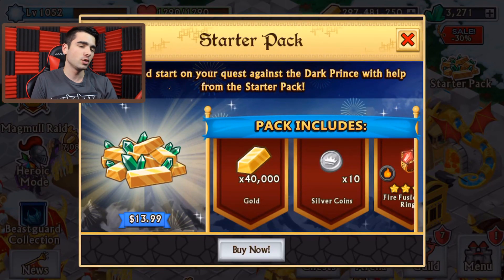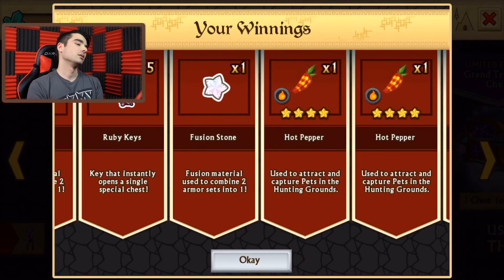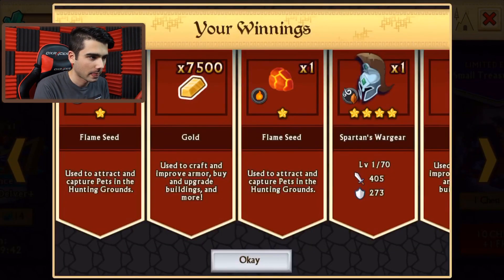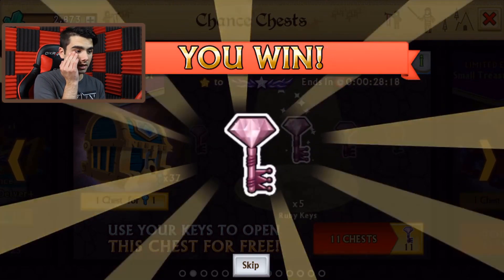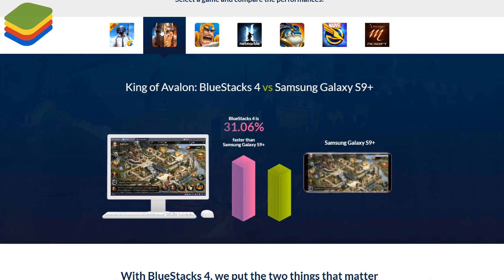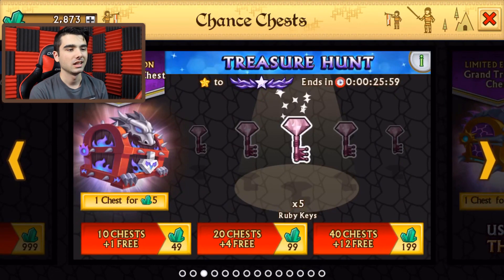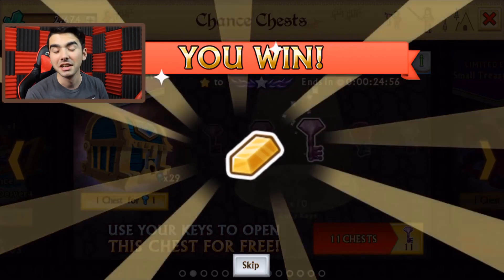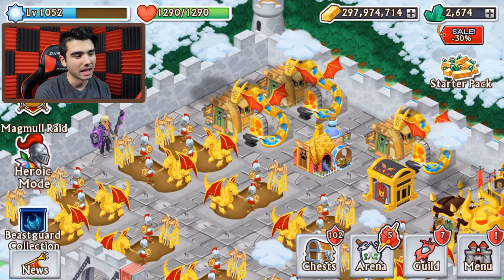Knights and Dragons - Latest FIRE/WATER Treasure Hunt CHESTS OPENING! Is this chest still worth it?!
Knights and Dragons - Latest FIRE/WATER Treasure Hunt CHESTS OPENING! Is this chest still worth it?! In this video, we'll be looking at lasts week treasure hunt chests. Check out Bluestacks to play KnD & more games on your computer

Knights & Dragons is a non-stop action RPG with endless battles against mythical creatures. Rise up and build your team of heroes from friends and players all over the world! Unlock hundreds of items, collect rare treasures and craft the ultimate set of armors! Battle legendary monsters and lead your kingdom to victory!

CHECK OUT OTHER POPULAR UPLOADS AS WELL:
Knights and Dragons - CRAZY Spectral Elite Step Chest Opening!!! Chromatic Shadowforged!

Line ► officialtimmygammer
KnD Friend Code ► XBH-CHZ-QWY

MY PERSONAL COMPUTER  SPECS:
►G.SKILL Ripjaws X Series 8GB 240-Pinn DDR3 SDRAM DD (x2)

MY RECORDING GEAR:
►My Microphone: Blue Yeti USB Microphone
►My Phone: iPhone 6S 64GB
►My Recording Software:
- Audio: Audacity
- Computer Screen: Camtasia Studio 8
- Tablet Screen: Elgato HD60
►Editing Software:

♫ Outroduction: ♫
Creator ►Me!
Music (From Artist's Permission) ►Moe Shop - You Look So Good

Free
Category: Games
Updated: Jul 28, 2015
Version: 1.19.4
Size: 54.1 MB
Languages: English, French, German, Italian, Portuguese, Spanish
Seller: Funzio, Inc